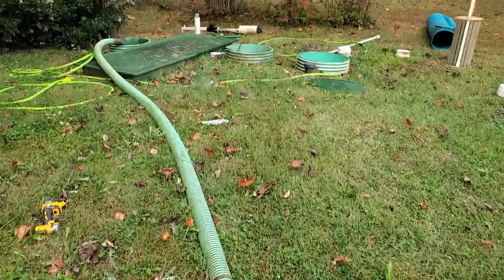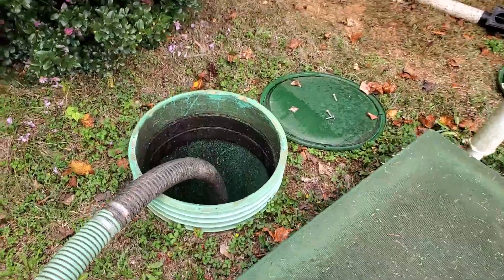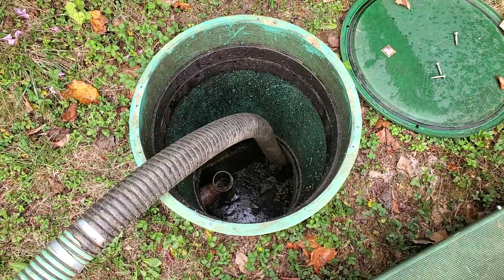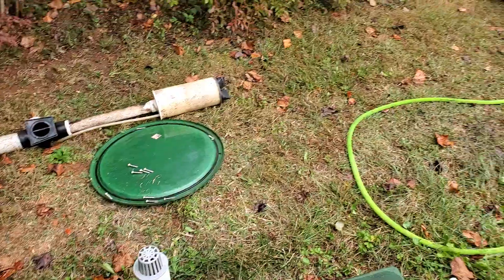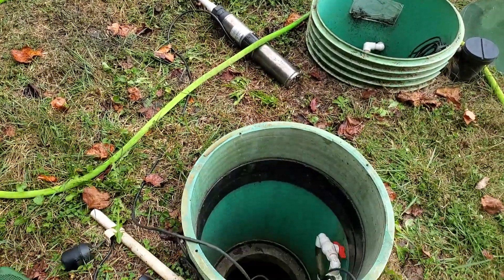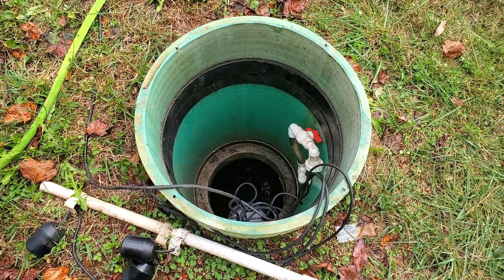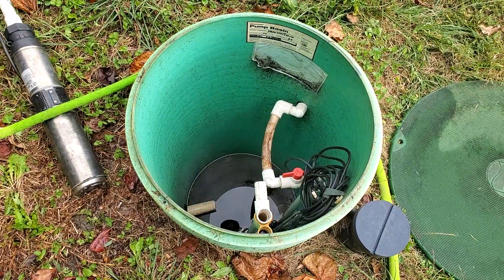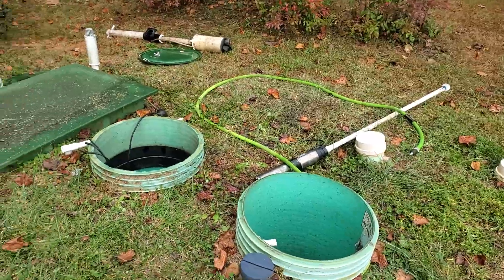Full Proper Pump out of Septic tank on an Advantex AX20 Alternative treatment septic system.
This is how to disassemble and then pump out the scum and sludge buildup from and Advantex AX20 Septic system. Orenco makes one of the best treatment system and it is the best system on the market today, producing a clean and clear effluent water from waste water. This is based on my laboratory testing. this system pictured is about 10 years old and the first time it has been pumped, We have arranged to pull out the components so the pump truck can fully pump the sludge from both sides of the baffled wall 1500 gallon cement tank. So of the newer RT style AX20RT's do not have this buried tank and rely on a septic tank. Full volumes of pump out of effluent fluid may exceed 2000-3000 gallons depending if you have multiple tanks. It maybe possible to have 3 tanks or more of some treatment systems.